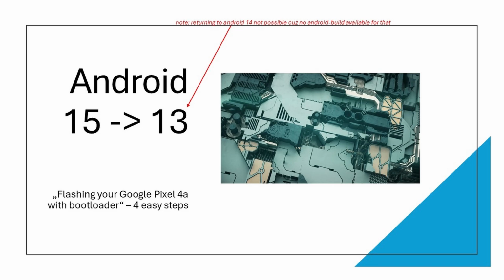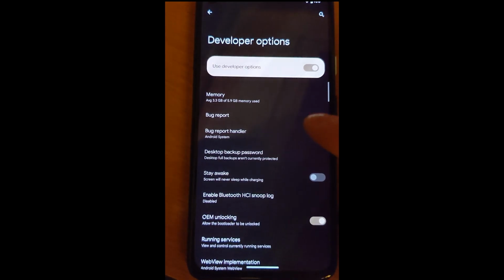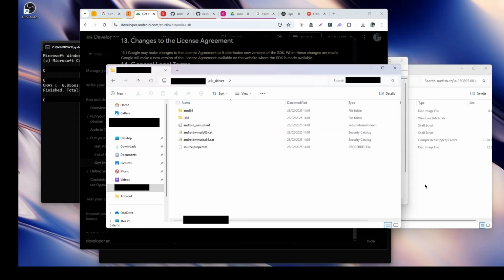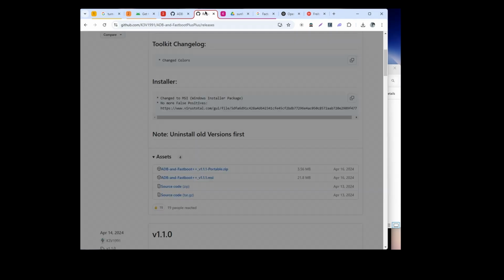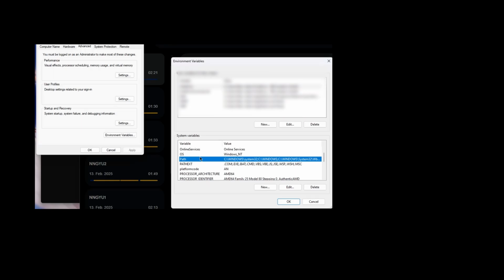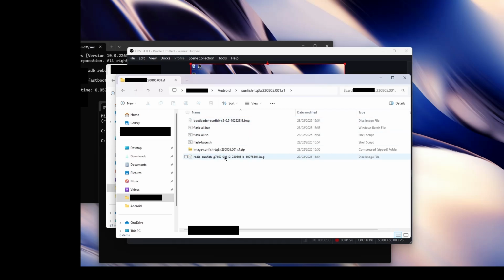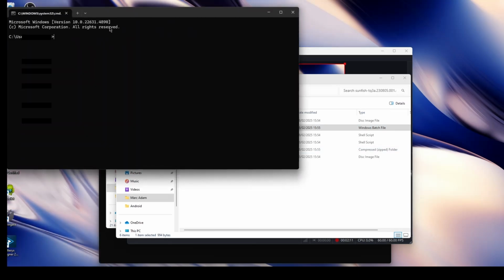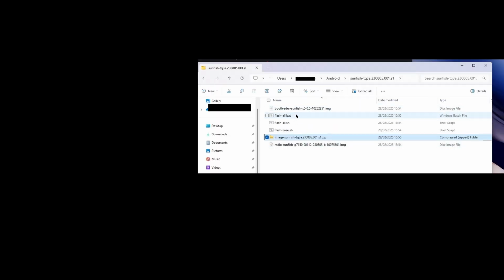Android 15 to 13 Google Pixel 4a Manual Downgrade Tutorial (Flash bootloader)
Hello guys, this video is for downgrading your Pixel 4a from android 15 to 13 because android 14 not available on Pixel 4a. Yesyes. Flashboot it, unlock root it, enjoy it yesyesyes

NECESSARY LINKS
Step 2: Google USB Driver
Step 4: 2GB Download of Pixel 4a Android 14 V1 image (sunfish-tq3a.230805.001.s1-factory-82902ea9)

YT vid about downgrade other google phones from 15-14 using googles official flashing procedure (not manual like me with cmd)